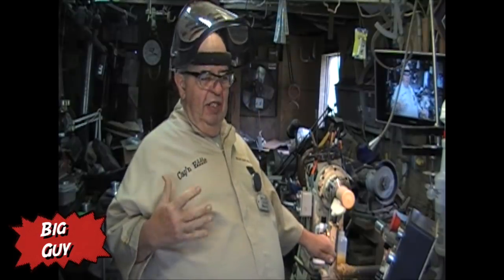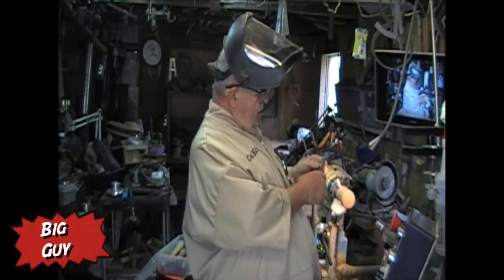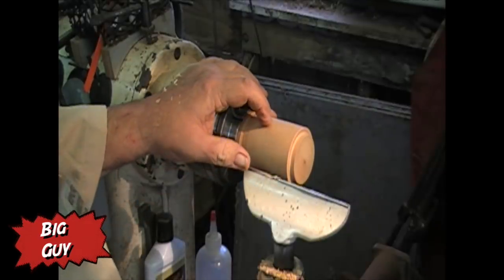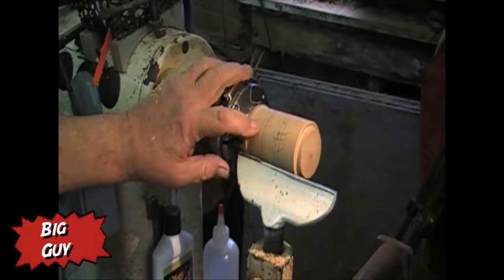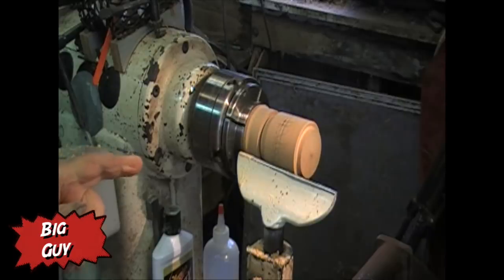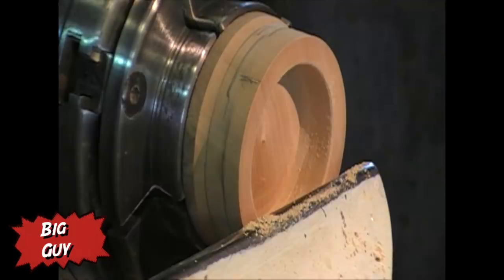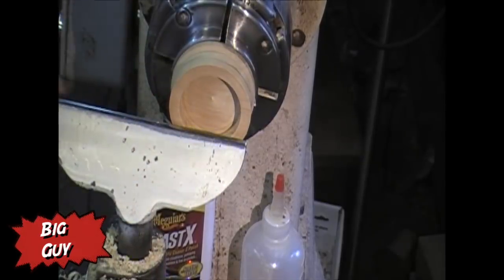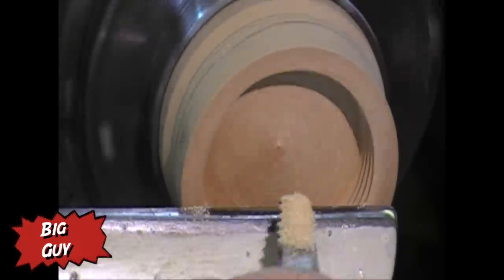# 338 Threads one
This video is about # 338 making threads on wooden jars